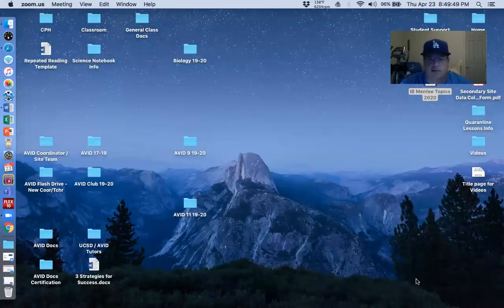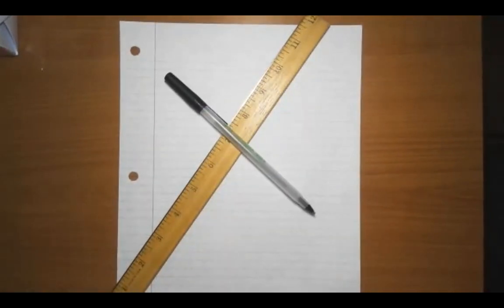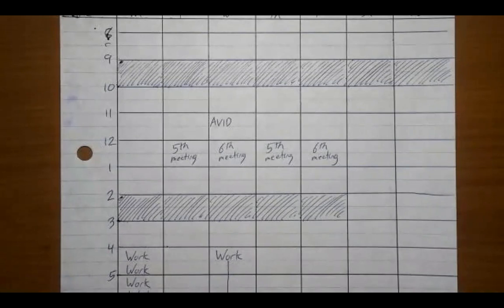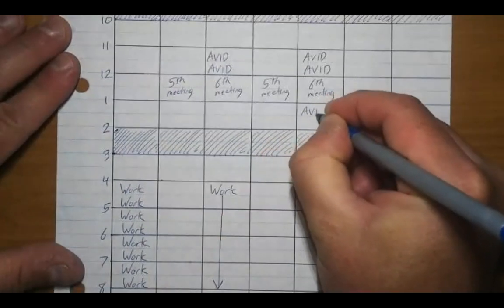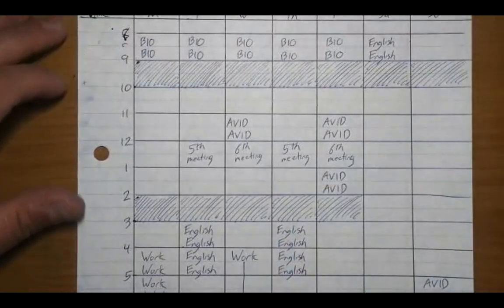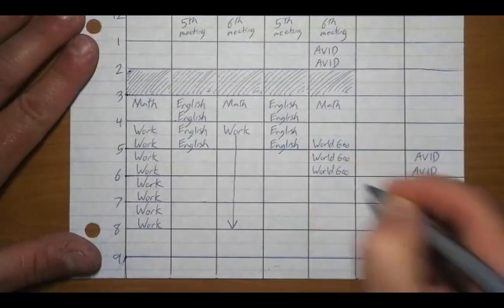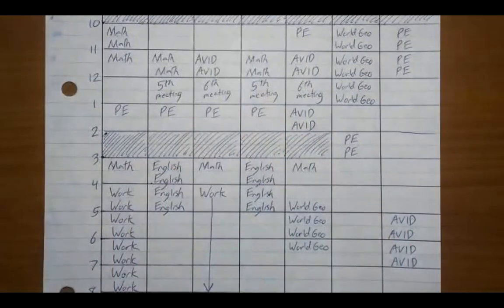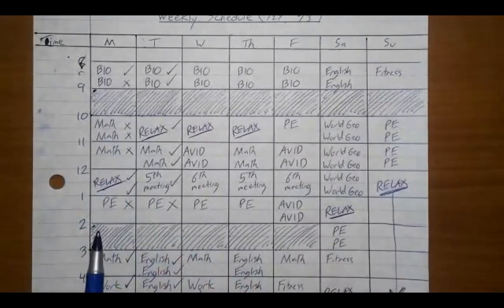Making a Weekly Schedule (AVID)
Here we go over the steps to setting up your weekly schedule and then the order of how to fill in events in your life, school work time, physical fitness time, and relaxation time. A balanced life with good time management will lead to your success.